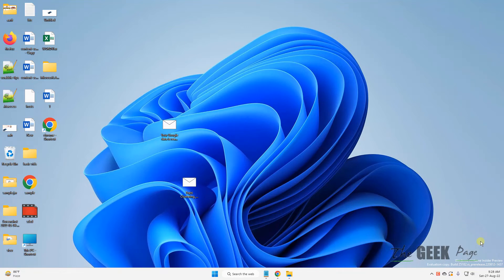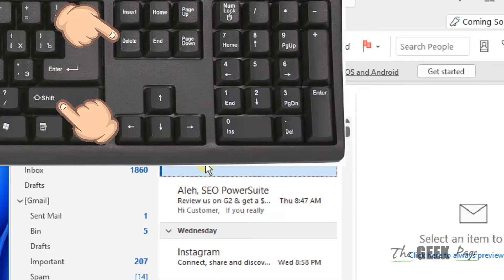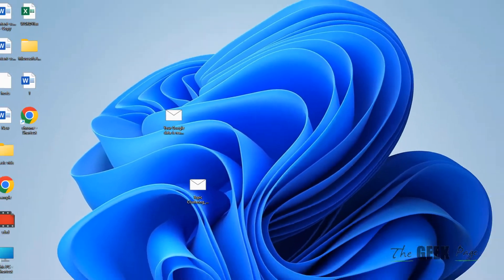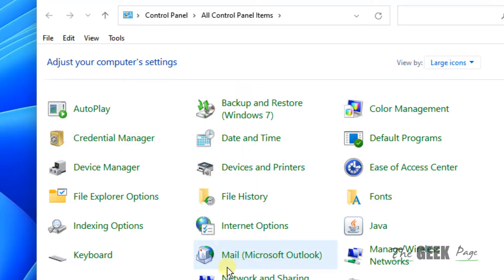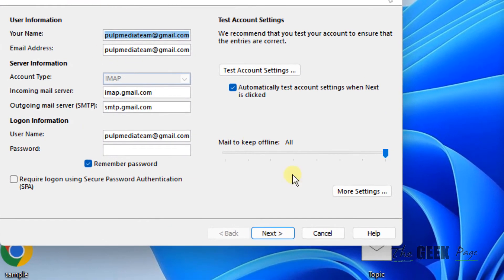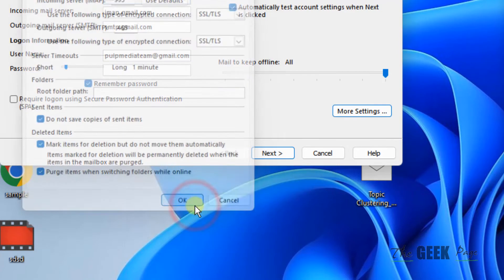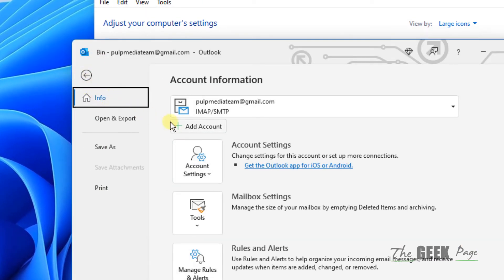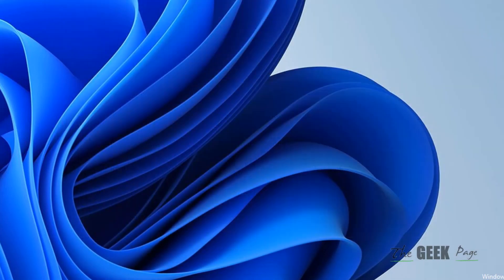Unable to delete emails in Outlook 365 Fix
Unable to delete emails in Outlook 365